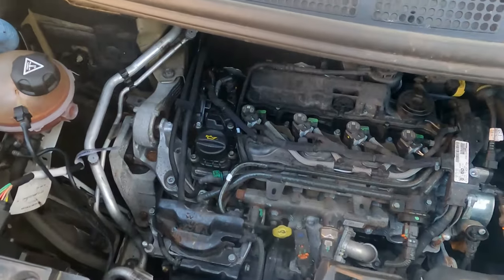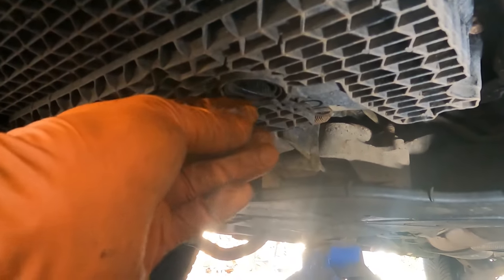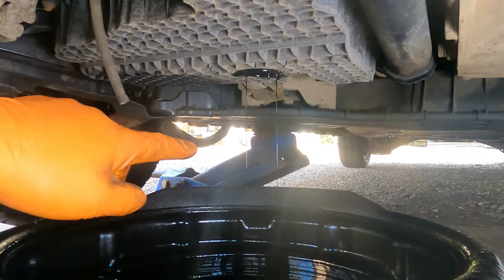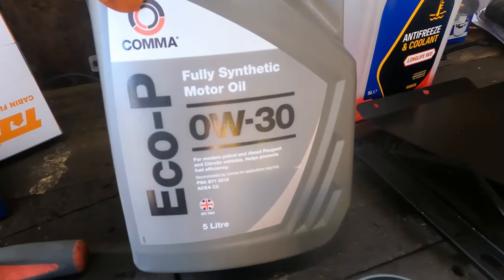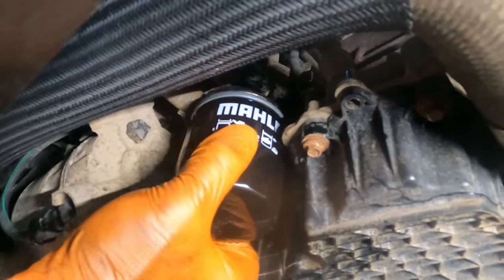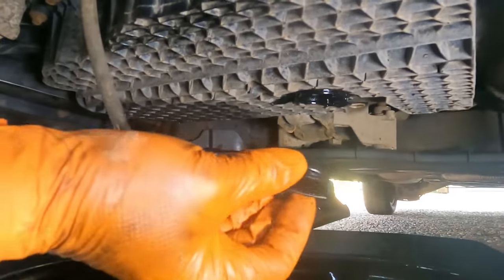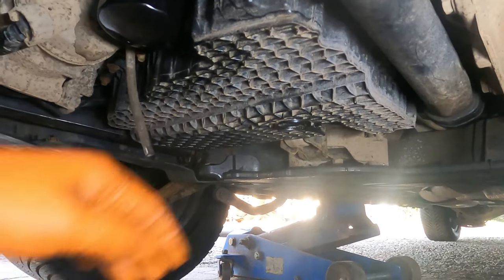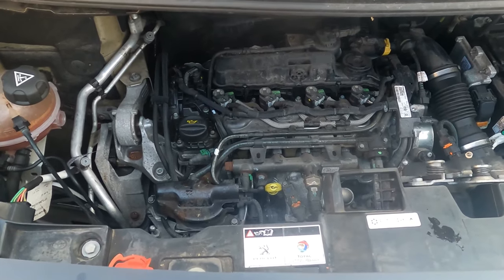Peugeot Traveller 2.0 HDI - Oil And Filter Change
A short video on replacing the oil and filter on a 2017 Peugeot Traveller with the 2.0 HDI Blue AHX engine